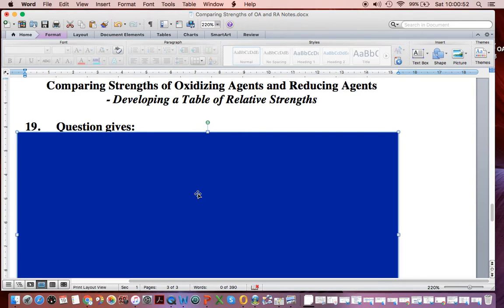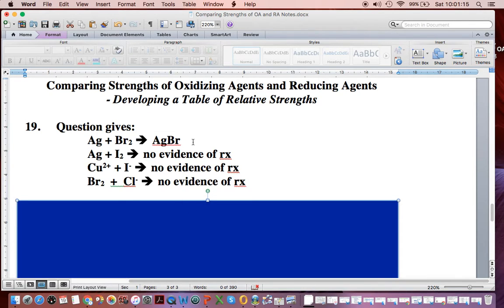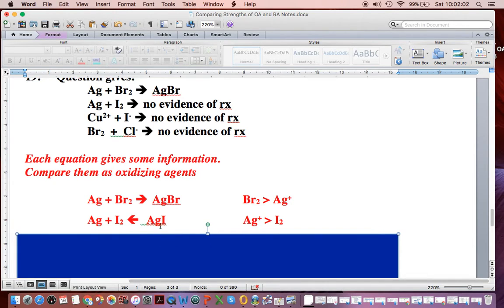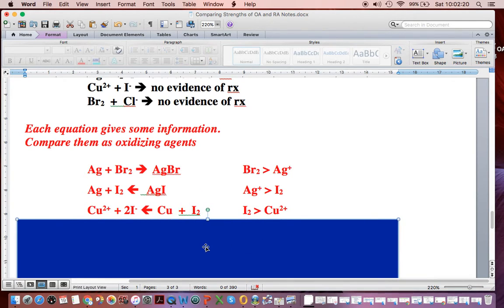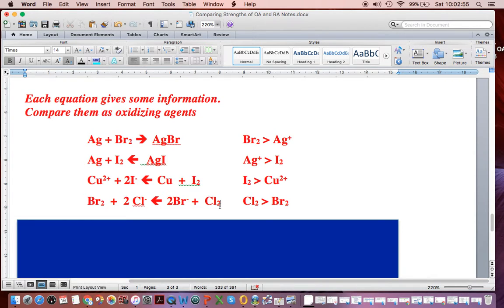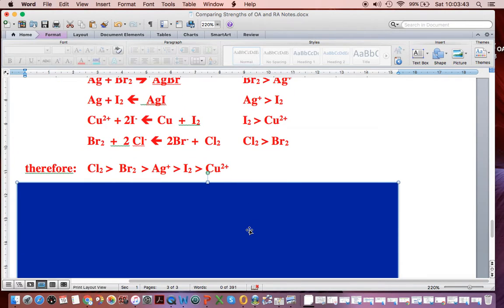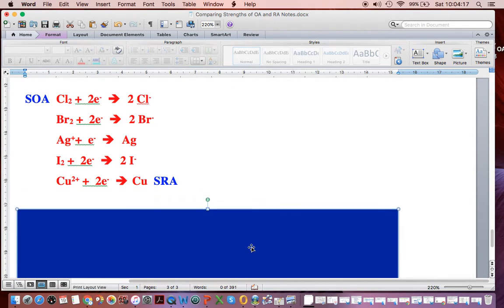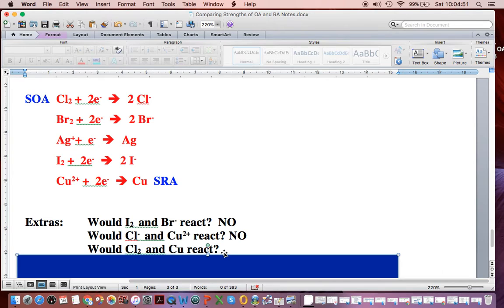Strengths of OA and RA 19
Example showing how to determine the most likely redox reaction.